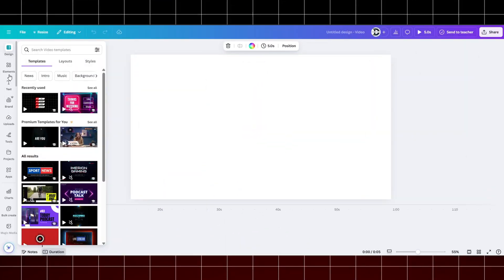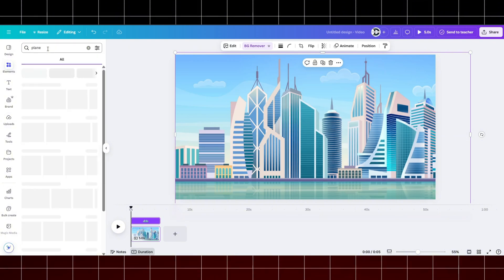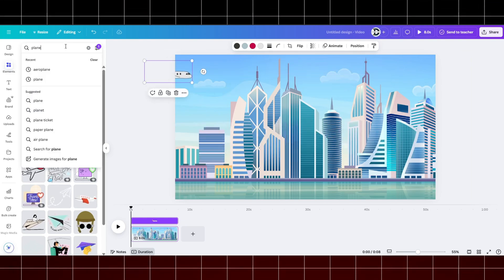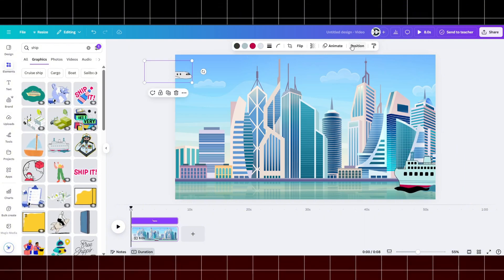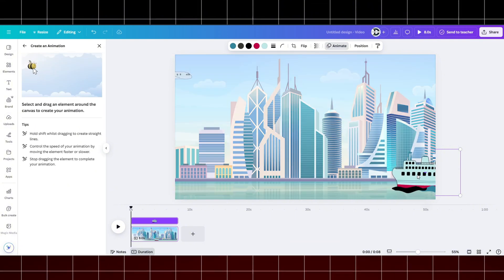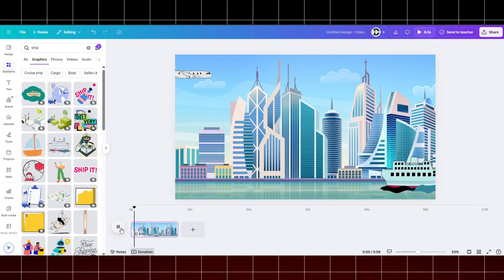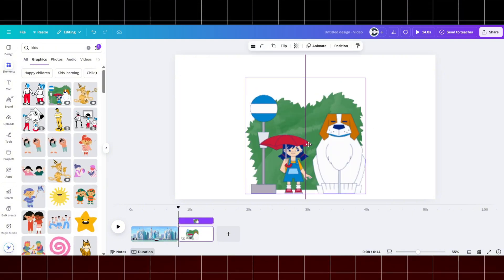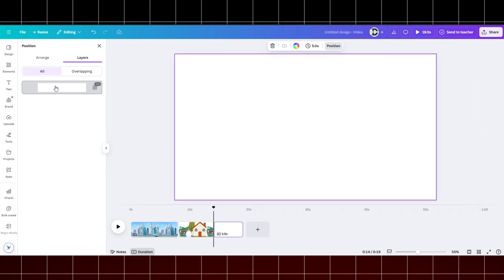How I Made a Viral Canva Animation in Just 5 Minutes! | Easy Canva Tutorial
Want to create stunning Canva animation videos in just 5 minutes? This tutorial will show you how to make high-quality animations without any design skills! Whether you're a beginner or an expert, Canva makes it easy to create eye-catching animated content for YouTube, Instagram, and TikTok. I'll walk you through step-by-step, revealing hidden tricks and pro-level hacks to level up your video editing game.

Discover how to add motion effects, customize animations, and bring your ideas to life effortlessly. You won’t need expensive software—just Canva! If you're ready to impress your audience with smooth and professional-looking animations, hit play and start creating today!

0:00 Intro
0:13 Basic Canva Animation
1:50 Plane inside building
2:31 Dog animation
2:53 Space